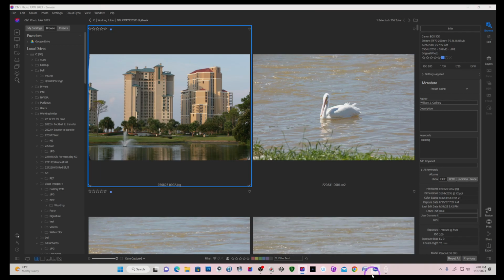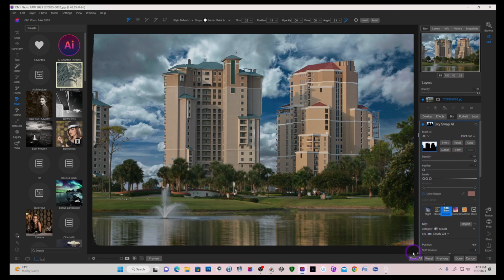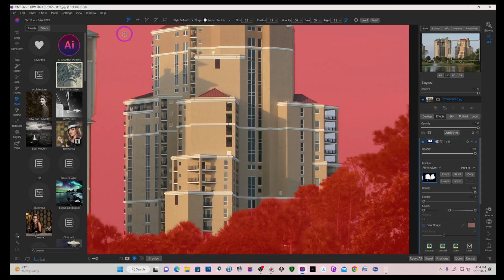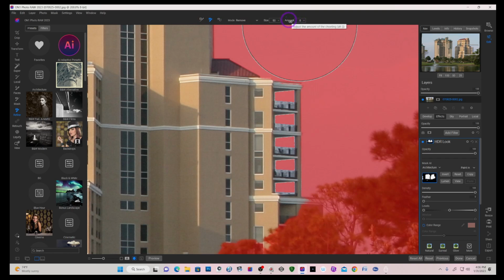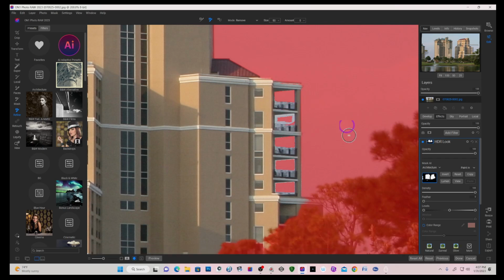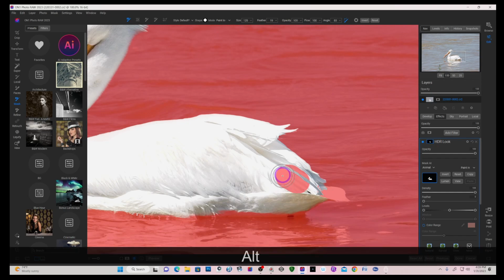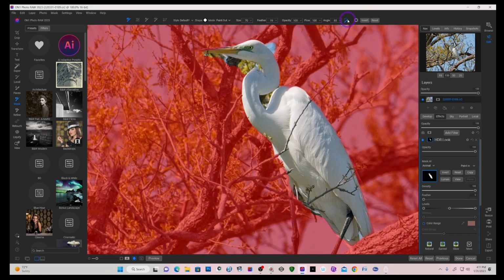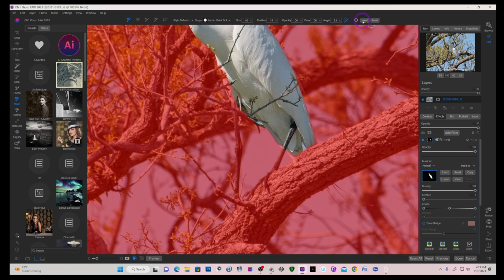Fine tuning the AI mask in On1 2023